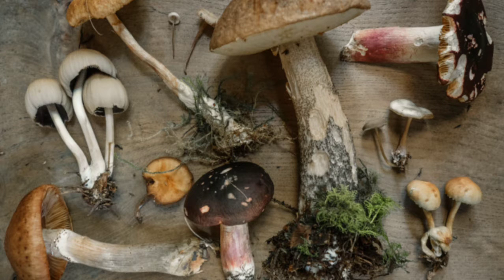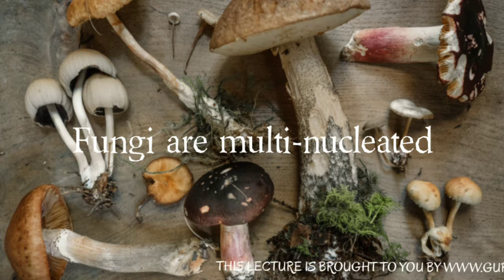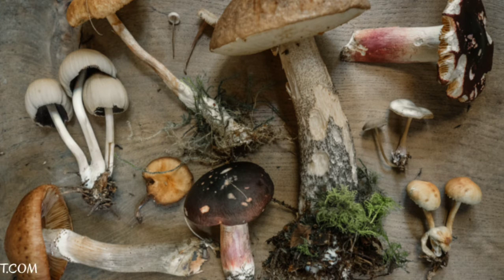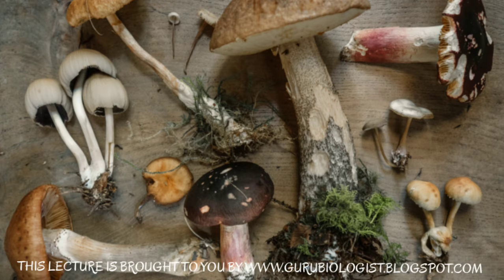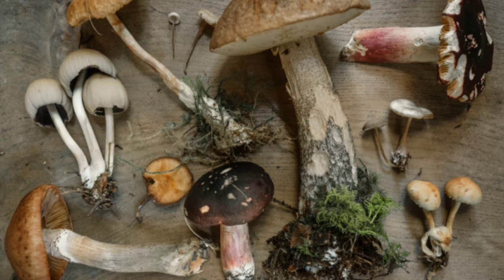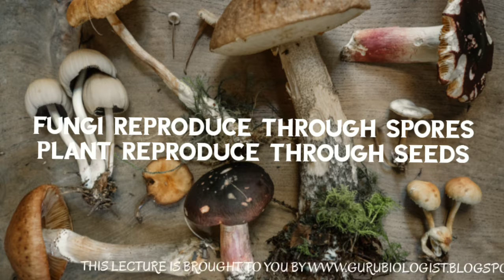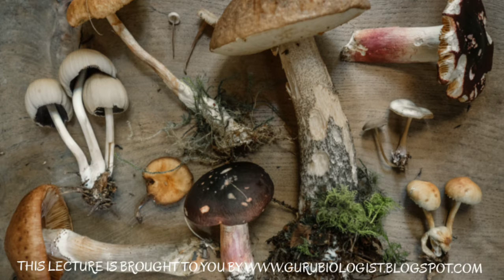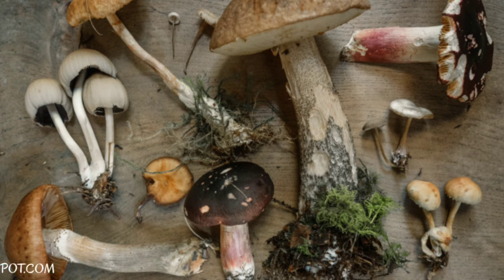Differences between Fungi and plants (mycology lecture 2)